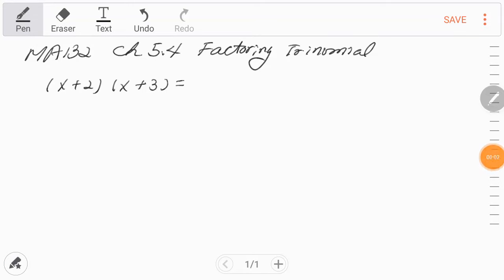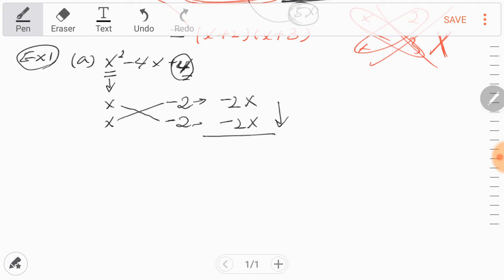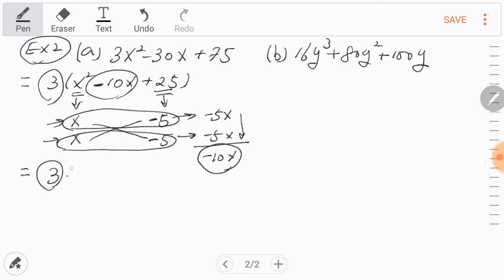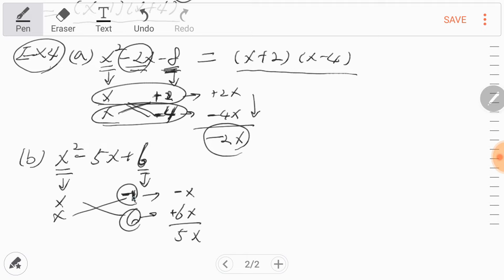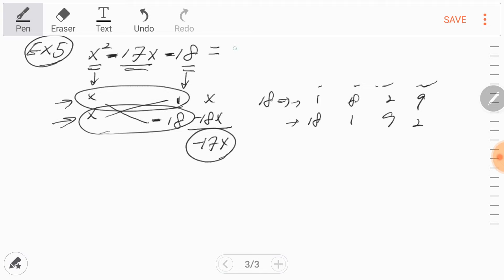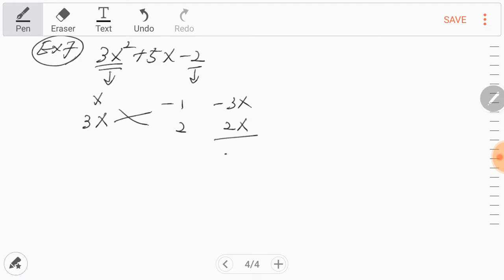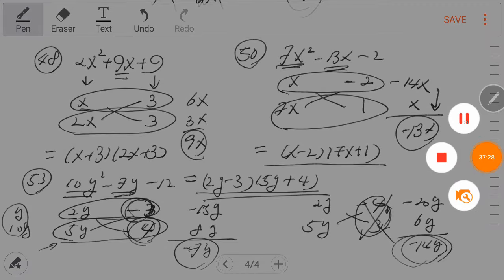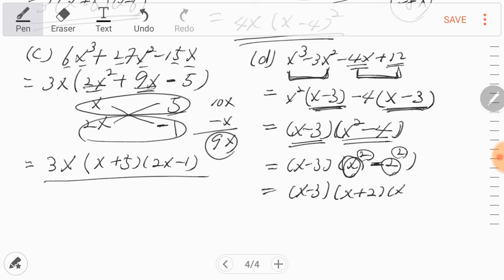MA132 6ED Ch5 5